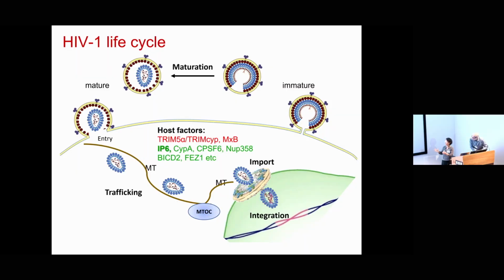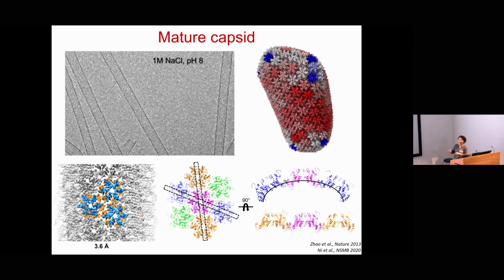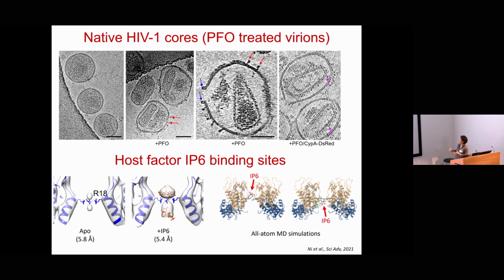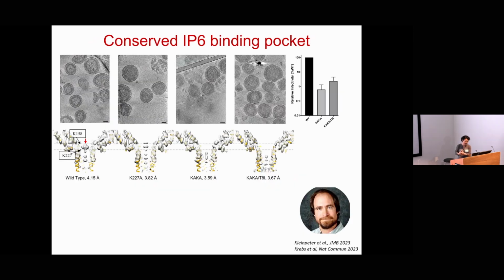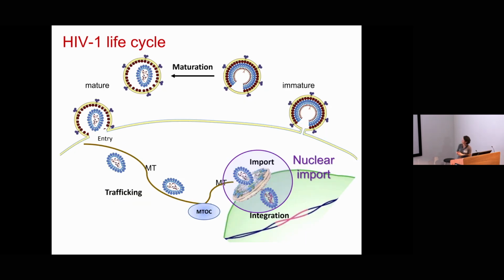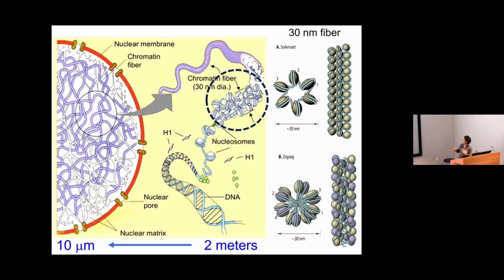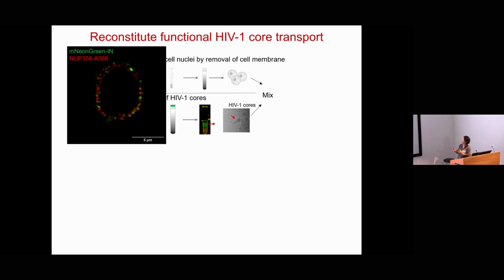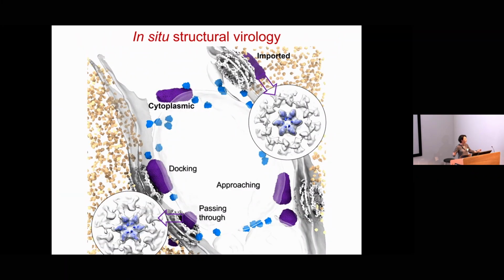In situ structural virology: from virus infection to vaccine - Peijun Zhang - NGBS2024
In situ structural virology: from virus infection to vaccine
Speaker: Peijun Zhang, University of Oxford, UK
Chair: Maria Flocco, AstraZeneca, UK
Co-Chair: Stephen McLaughlin, MRC Laboratory of Molecular Biology, UK

Peijun Zhang describes her work to understand the life cycle of HIV. To investigate how the viral caspid forms and the role of IP6 in its stabilisation, she has using cryo-EM structural technqiues. In the second half of her talk, she focuses on import of the whole virus into the nucleus using cryo-tomography on whole cell sections. Using tomogram averaging, she can see individual nucleosome particles in the nucleus and model how these are packed into chromatin fibres. By using fluorescently labelling HIV and nuclear pore proteins, she can hone in on virus being imported through the nuclear pore in frozen cell lamellae to aid cryo tomography imaging of HIV capsid at different stages of nuclear import.